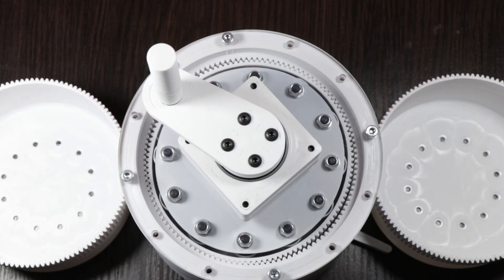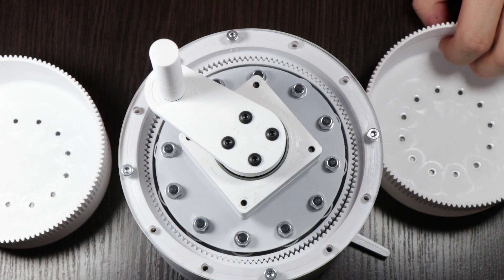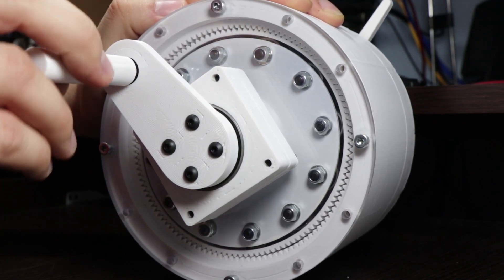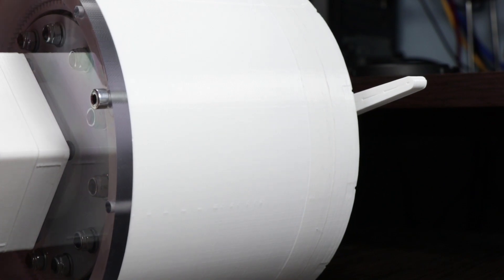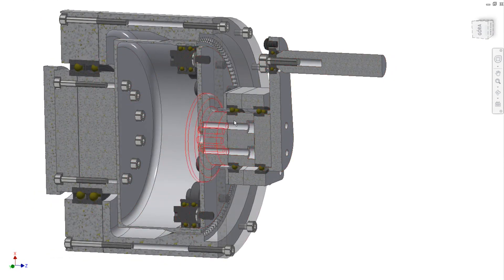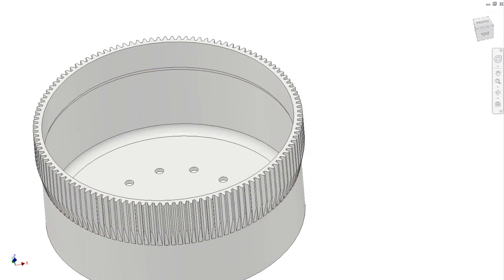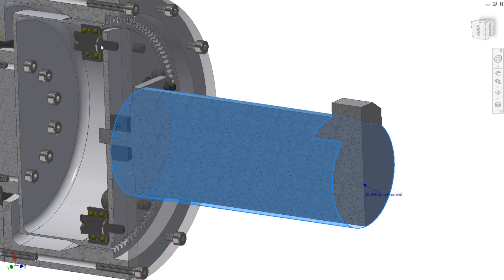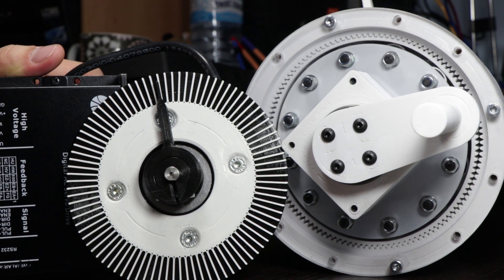3D Printed - Harmonic Drive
I lied that there are mostly 3D printed parts. I forgot i had to add one plate with 2mm thick .S235 steel to hold the bearings. It is possible to use 3D printed part but it would have to be like 8mm thick to be as solid as 2mm metal.